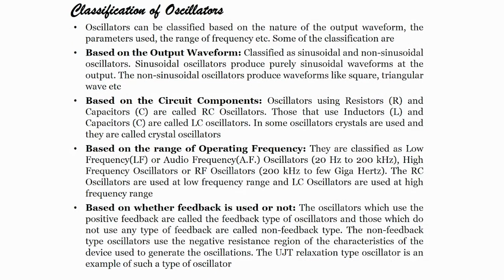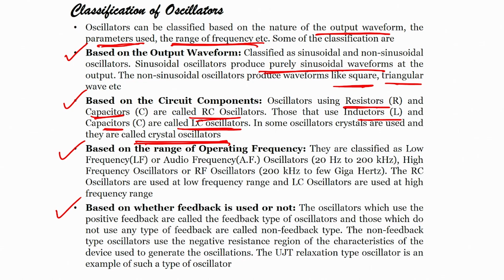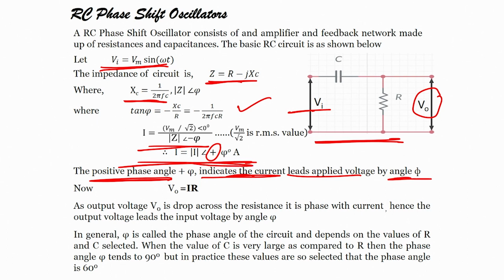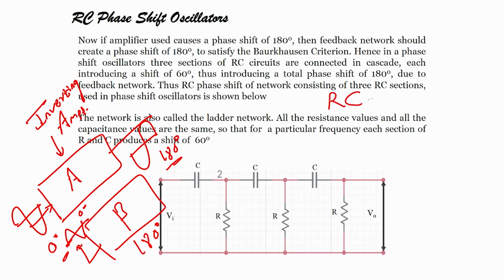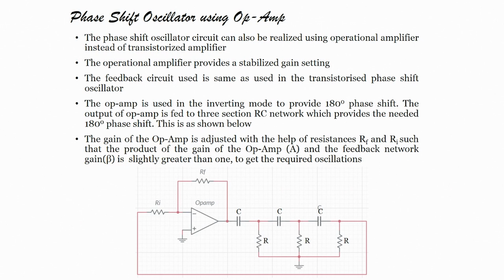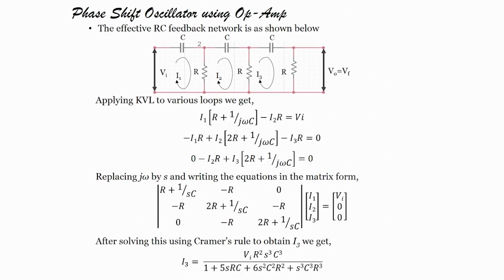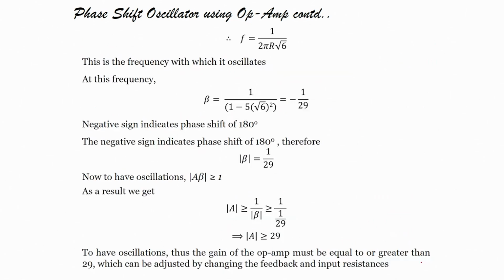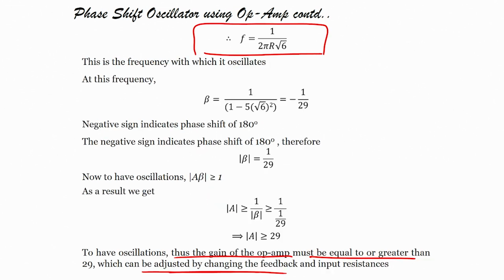RC Phase Shift Oscillator using Op-amp